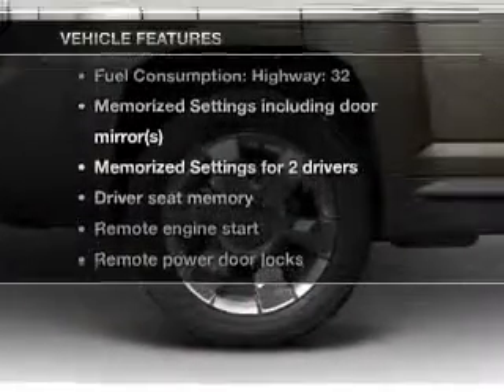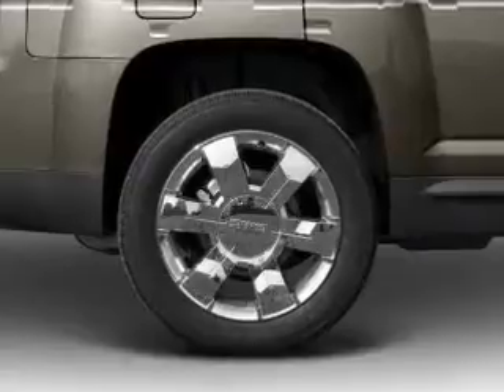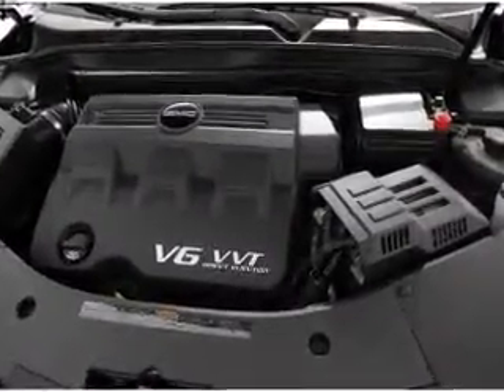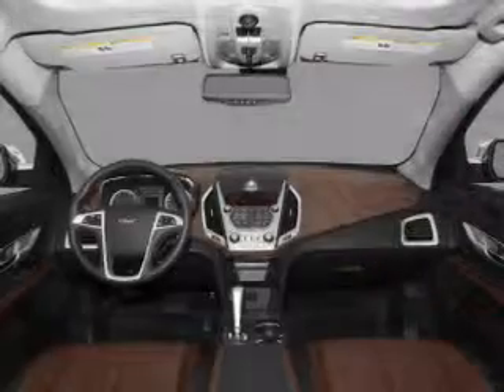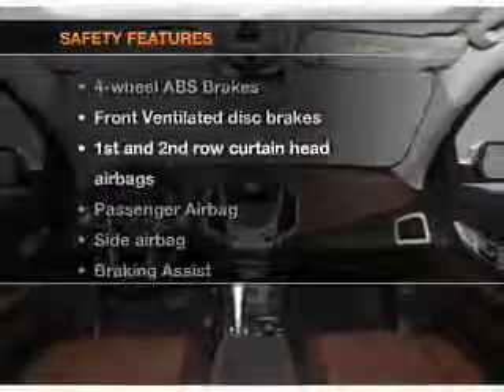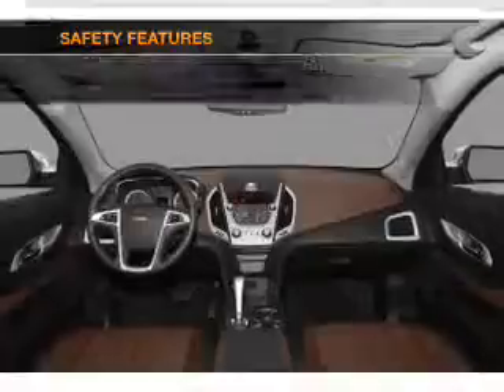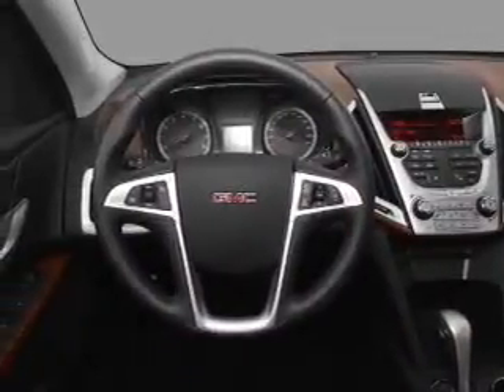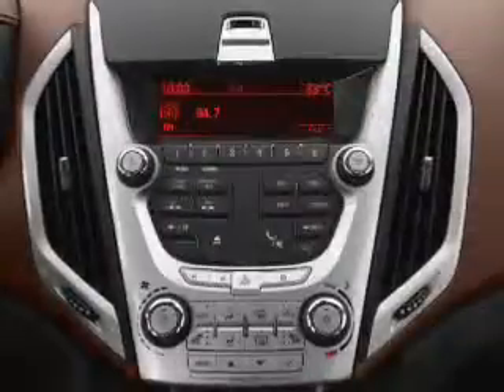2010 GMC Terrain - Stafford TX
Year: 2010
Make: GMC
Model: Terrain
Trim: SLT-2
Engine: 2.4 liter inline 4 cylinder 16 valve
Transmission: 6-Speed Automatic
Color: Cyber Gray Metallic
Mileage: 34719
Address:
12053 Southwest Freeway